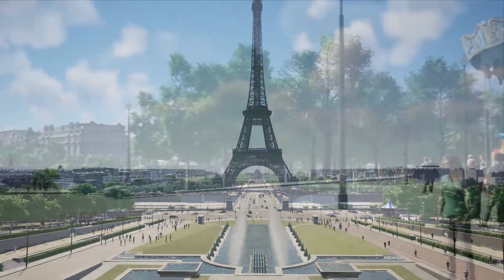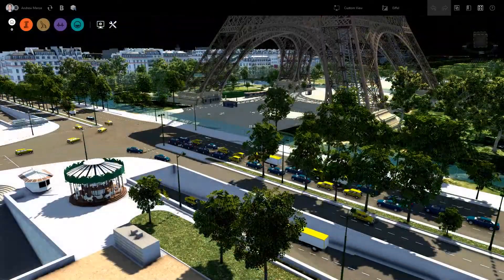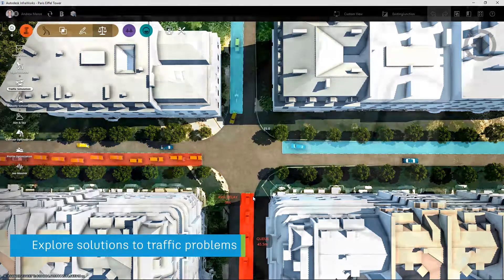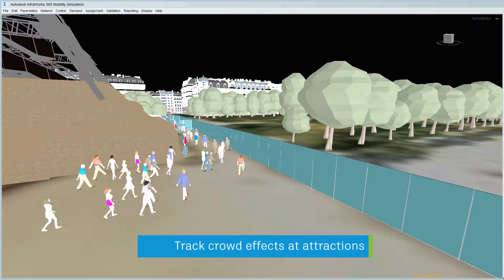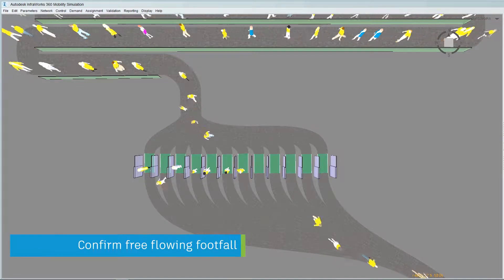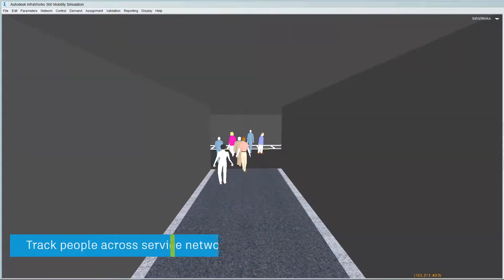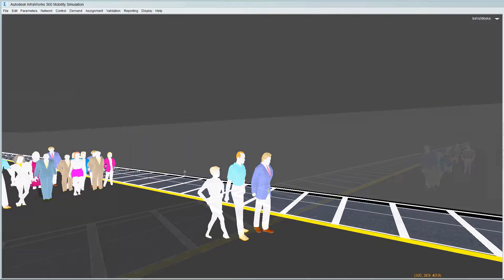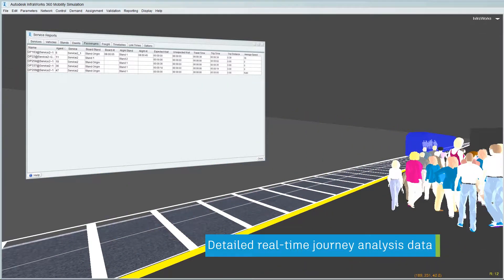Infraworks 2019 | Mobility Simulation Overview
Infraworks Mobility Simulation can simulate vehicle and pedestrian traffic, perform analyses and explore engineering solutions. Available with Infraworks or as part of the Autodesk AEC Collection.